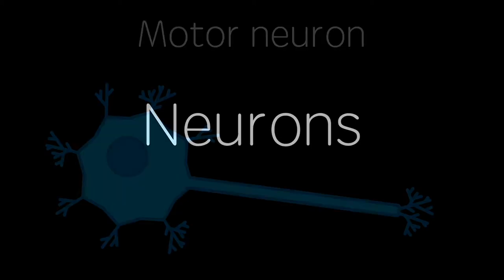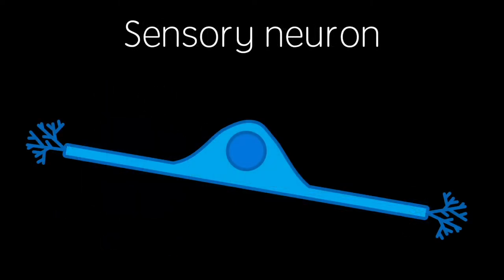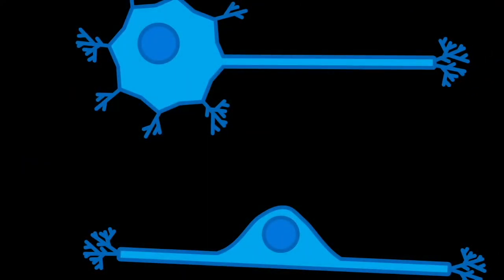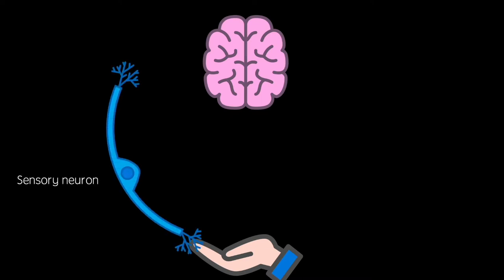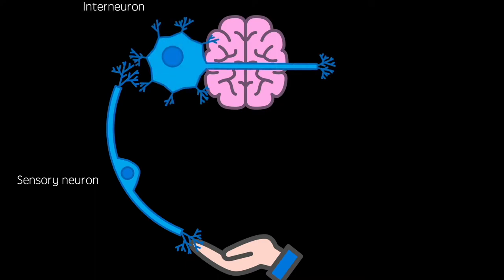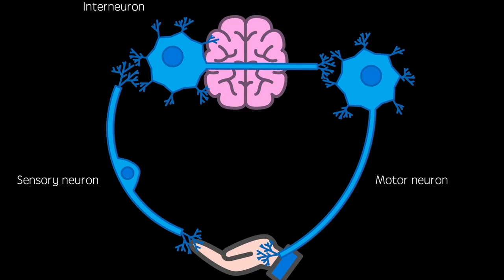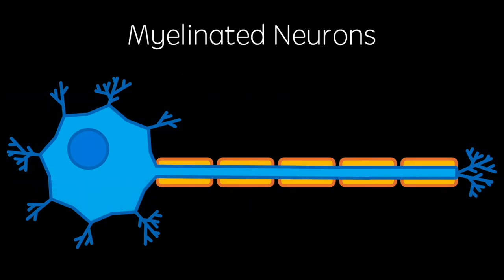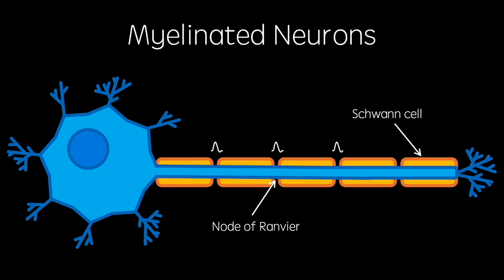Neurons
A short overview of the primary cells of the nervous system: neurons.